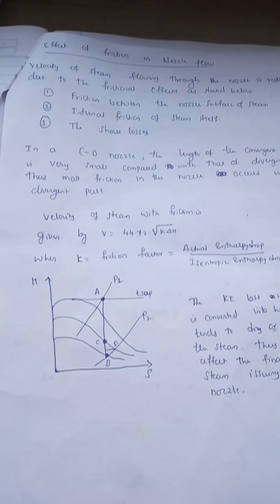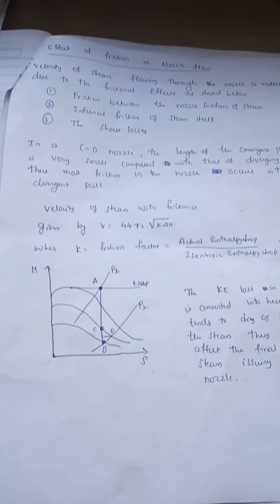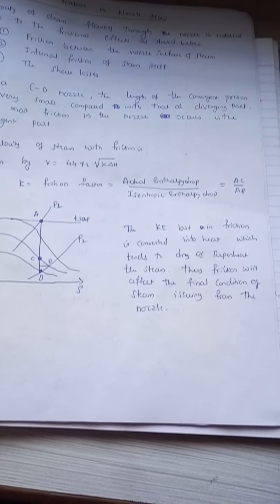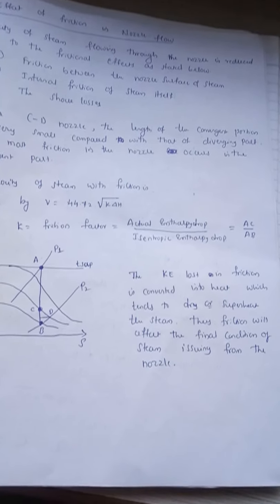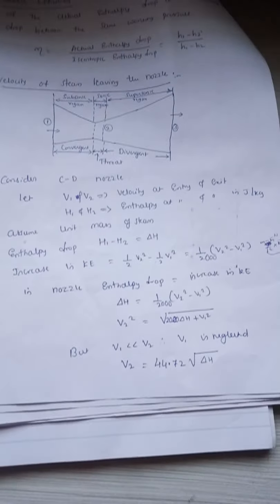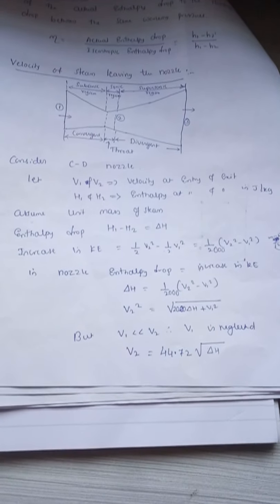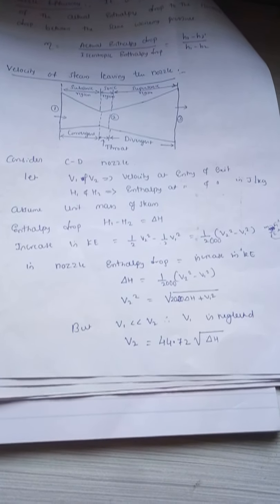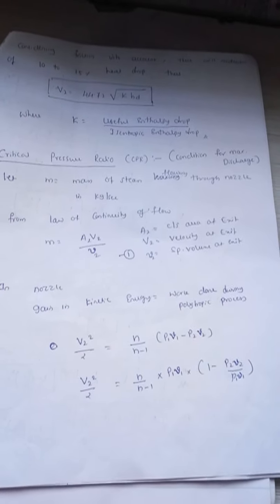Steam Nozzle class2